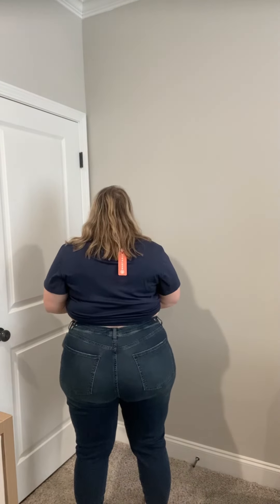Plus size @Wantable try on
Today I am sharing my Wantable edit.  If you’d like to try a box for yourself, you can click my link below or just go to Wantable .com

My Measurements:

I typically wear a 2x in tops and a 20W in bottoms.

Height: 5’3 (and 3/4”)!
Waist: 45”
Hips: 56”
Underbust: 40”
Bust: 51”
Bra: 40GG (UK)
Thigh: 27”
Calf: 17”